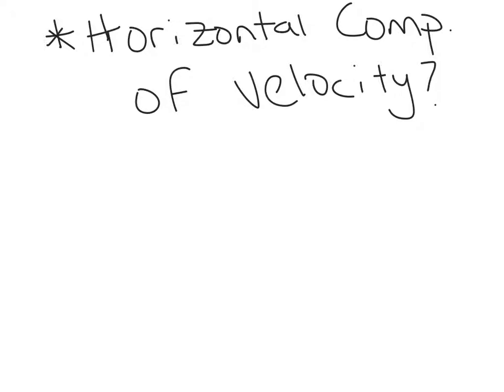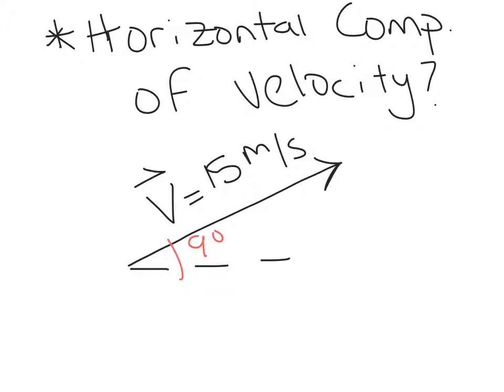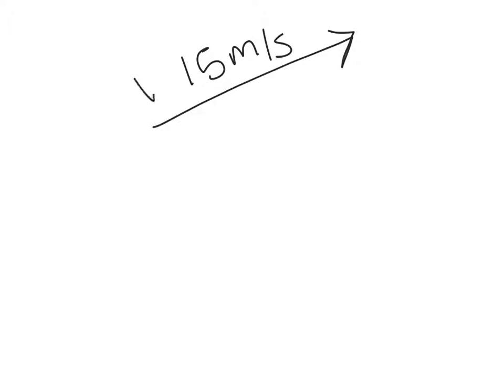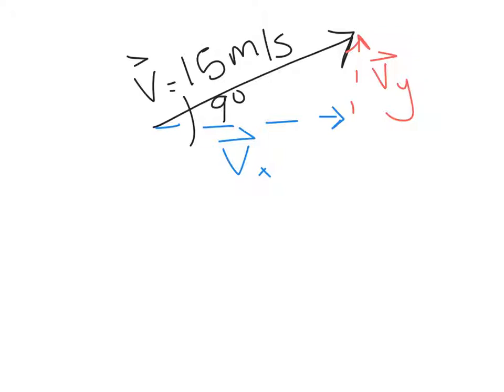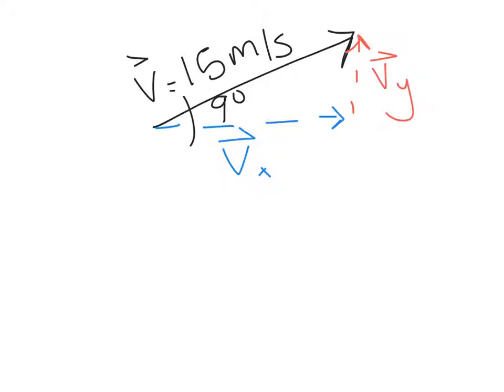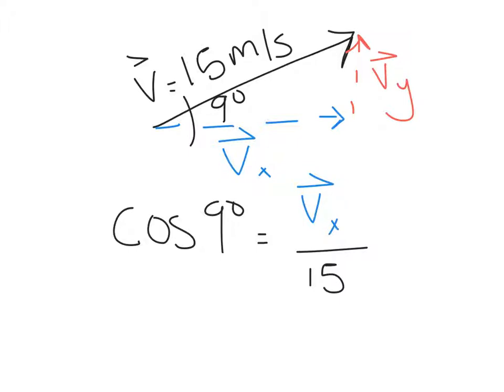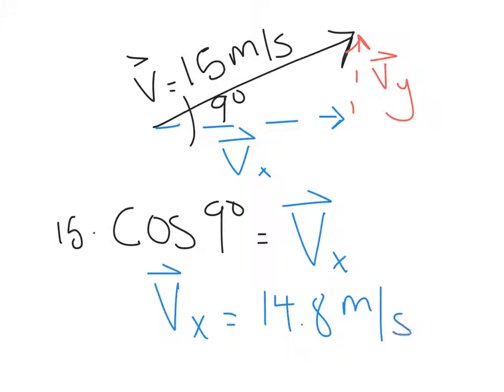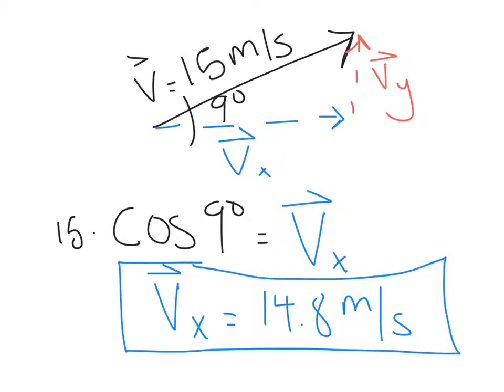Horiz Component of Velocity #3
In this video, we solve for the horizontal component of a velocity vector.